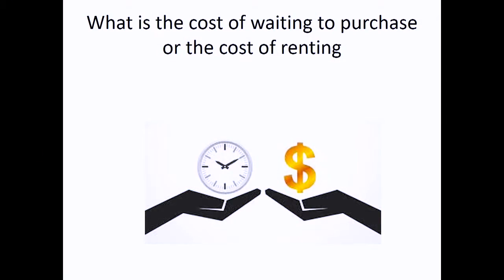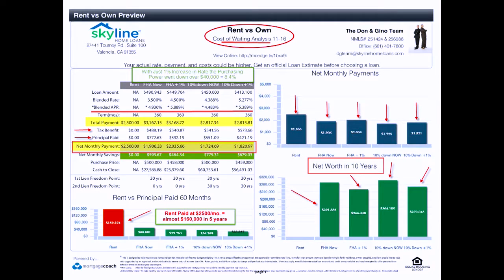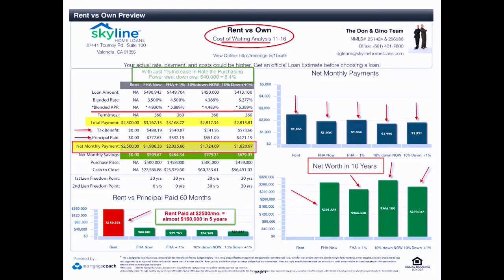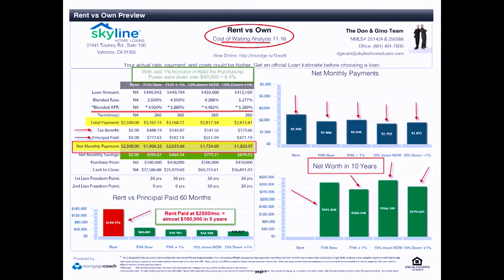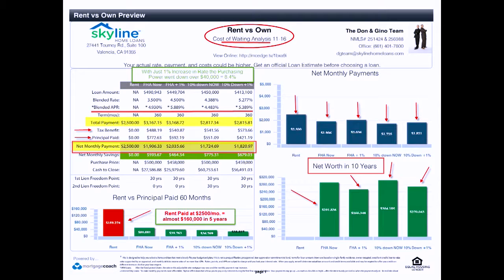LOOK at these NUMBERS!!!! VERY COSTLY if you WAIT to buy Your Next HOME....YIKES!!!!